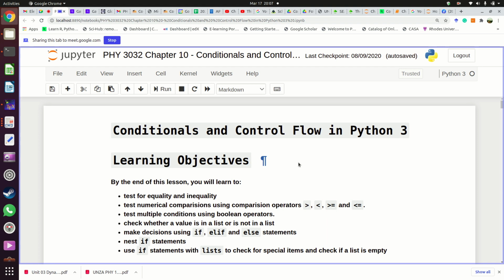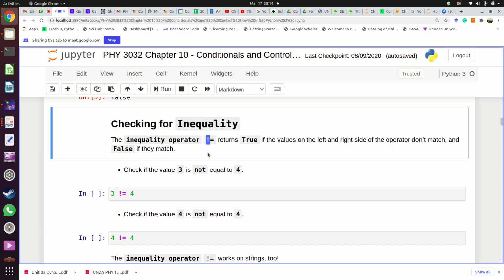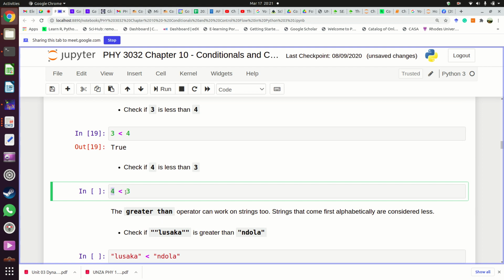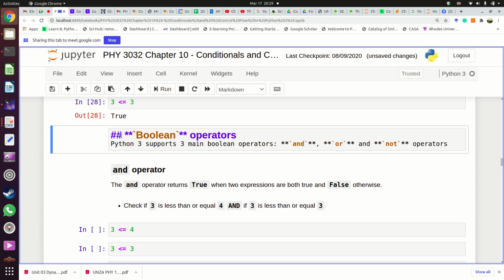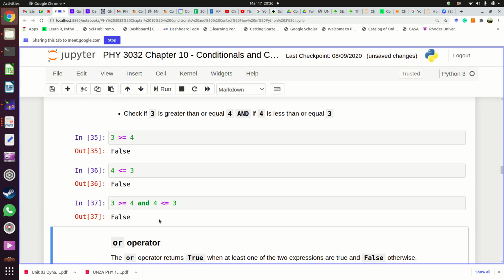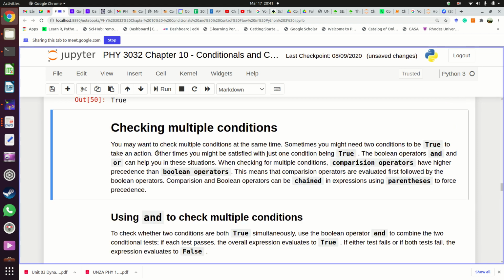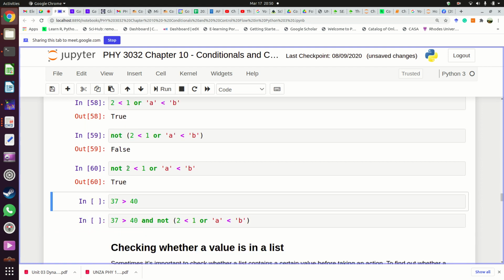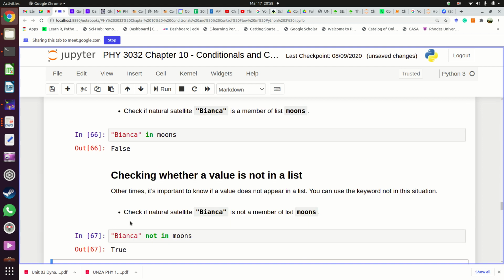UNZA PHY 3032 Chapter 10A Conditional Tests and Control Flow in Python 3